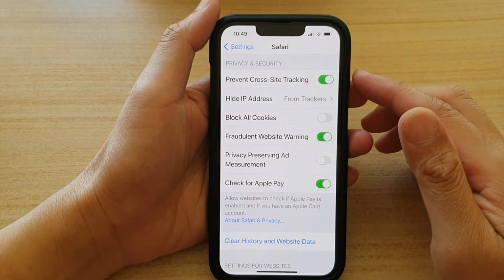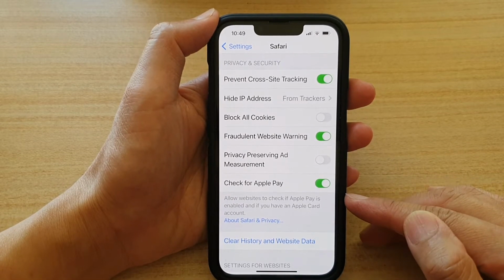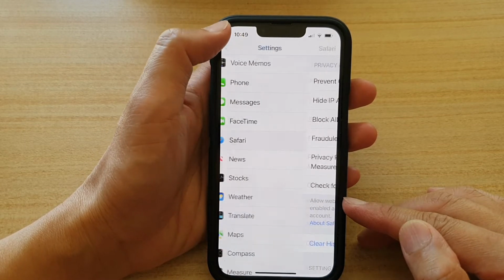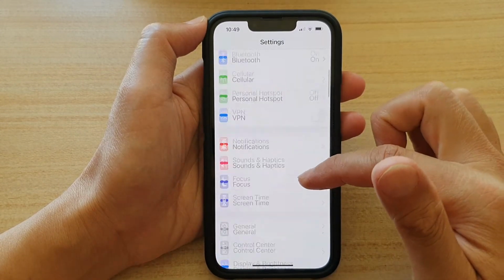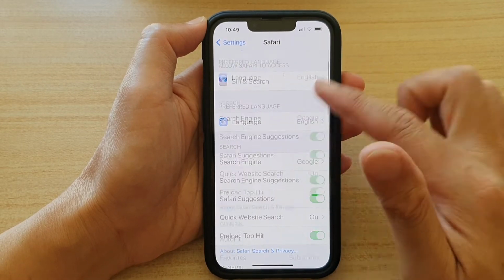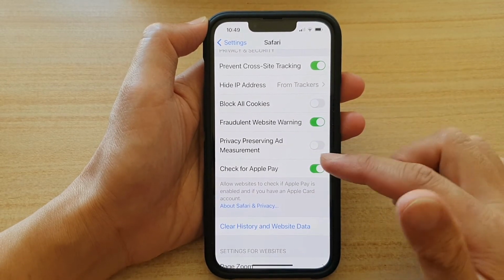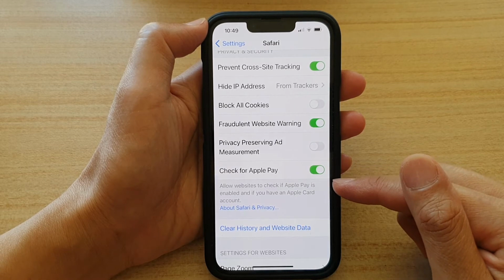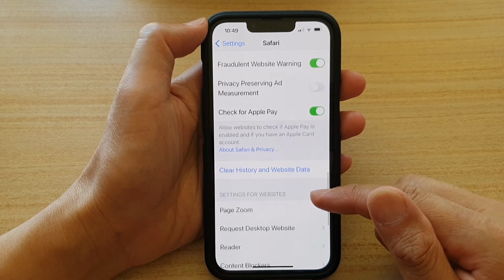iPhone 13/13 Pro: How to Allow/Disallow Websites to Check If You Have Apple Pay / Apple Card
Learn how you can allow or disallow websites to check if you have Apple Pay or Apple Card on your account on the iPhone 13 / iPhone 13 Pro/Max Mini.